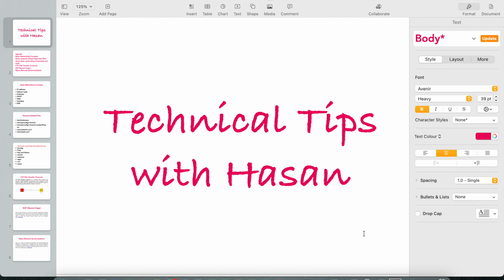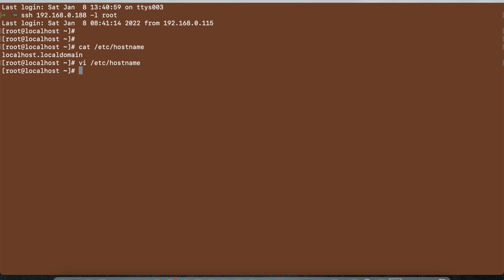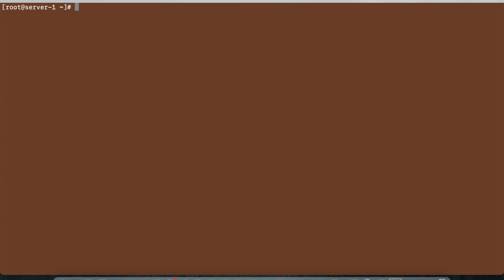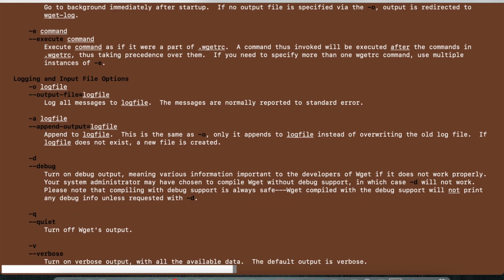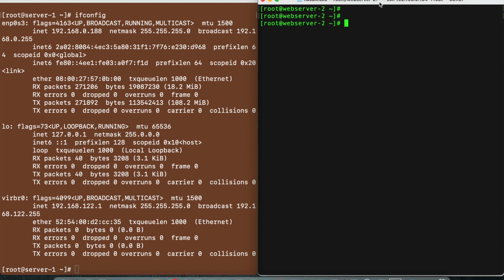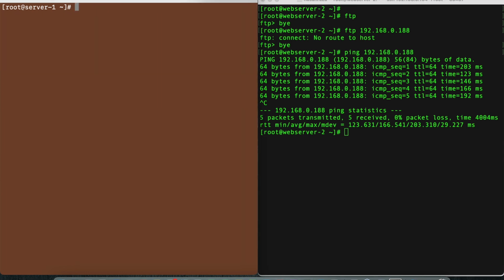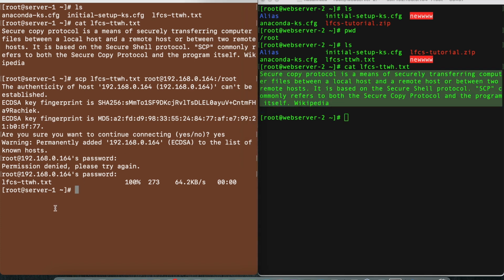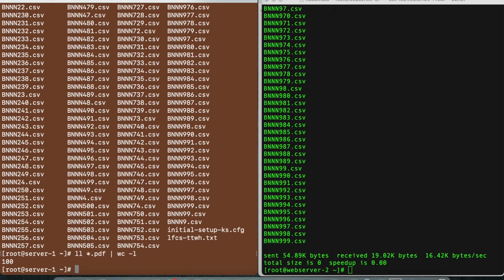Part 11 | Linux Networking | Rsync| SCP| FTP | Linux for Beginners | LFCS | RHCSA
Agenda:
- Basic Networking Concepts
- Some network related Important files
- Some basic networking Commands and tools
- FTP (File Transfer Protocol)
- SCP (Secure Copy)
- Rsync (Remote Synchronisation)

Commands:
- rsync -azvh filename user@ip-address:/path
- scp filename user@ip-address:/path
- scp -r foldername user@ip-address:/path

when we execute tcpdump command it will captures from all the interfaces, however with -i switch only capture from desire interface.
tcpdump -i eth0

When you run tcpdump command it will capture all the packets for specified interface, until you Hit cancel button. But using -c option, you can capture specified number of packets. The below example will only capture 6 packets.

tcpdump -c 5 -i eth0
 We can display Available Interfaces
To list number of available interfaces on the system, run the following command with -D option.

tcpdump -D